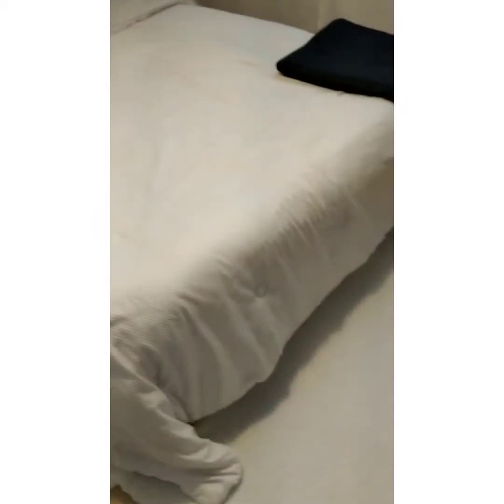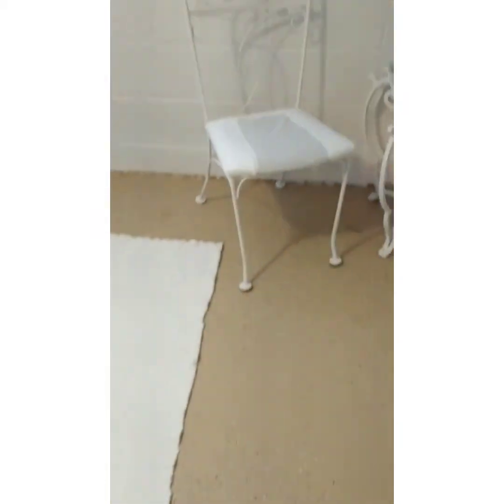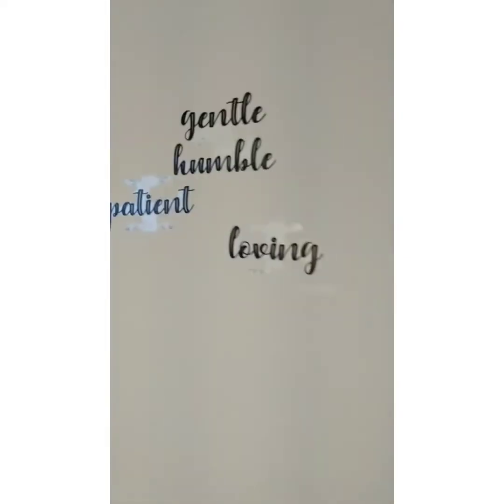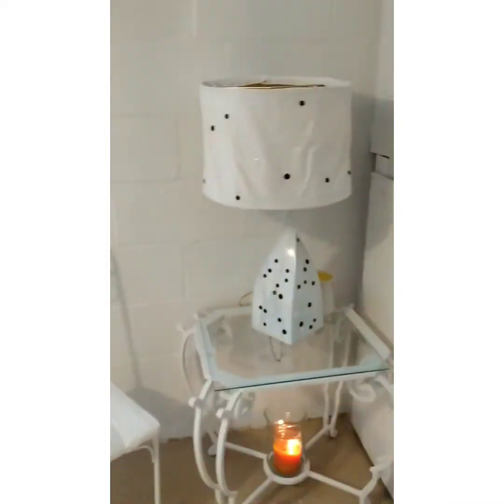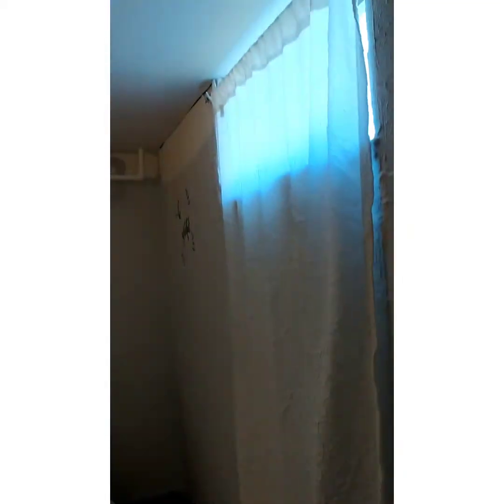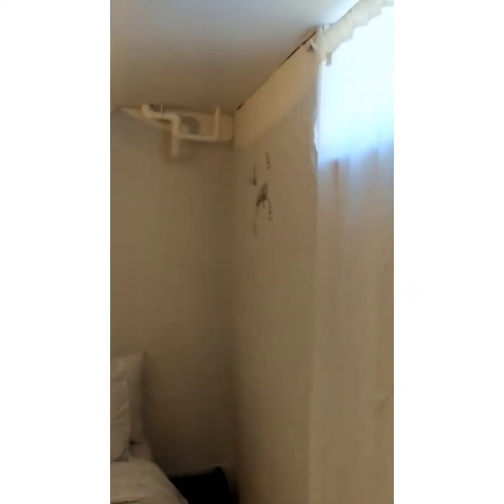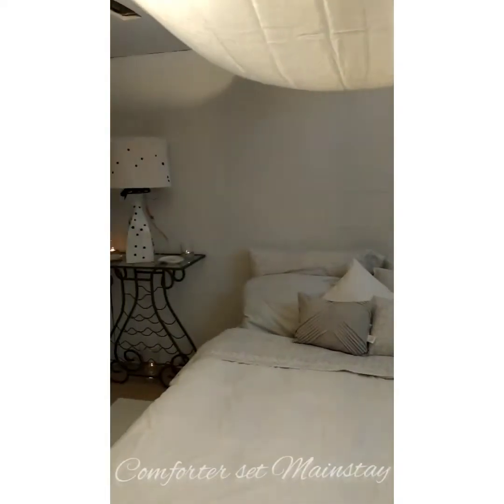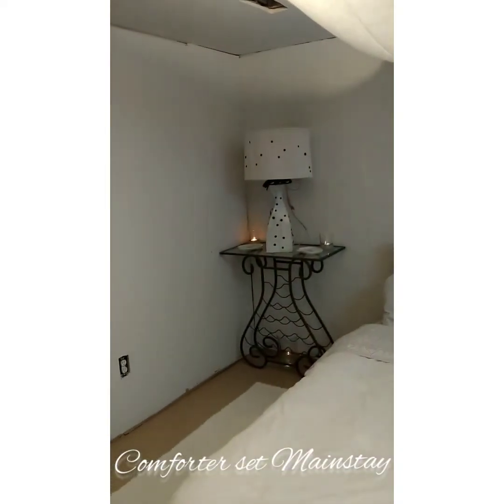DIY PROJECT !!GLAM DUNGEON (office/studio/boudoir escape !DESIGN LITERALLY ON A DIME!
I do and have given myself titles.  However, the IMPORTANT and main ONE is.  I am a CREATIVE being and soul! I am bred by parents that were creative and artistic in their own way.  Flamboyant in what they both did.  It is from these two that I developed some skills to my own creativity!  I have been a curbside, furniture thrown out by dumpsters and placed it in my car, and brought it home!  I transform my pieces with a lot of what I already may have at home.  It matters and doesn't matter what I use, as long as the outcome is SATISFYING to ME!.
As the saying goes, "Another man's trash is another (wo) man's treasure!" I have been decorating my homes with next to nothing and from 99 cent stores, Dollar Tree, Goodwill, and thrown away furniture for years! It is therapy, it's fun to see the end result and how it blends in with my eclectic taste!
I have been given a basement to transform and make one of my office/studio.  Along with a bonus room I turned into a boudoir! An escape for me when I want quiet and peace! I love this spot because it has exposed bricks, piping and gives me the East Coast vibe and feel of a New York artsy loft!
Gratitude to Mainstay!  They are a company that provides bedding, towels, housewares.
Also to the Dollar Tree where one can find all sorts of small and creative touches.
Habitat For Humanity for the furniture that I purchased some pieces from.  Also, when I was given the space for my office/studio there were a lot of pieces already on the property!